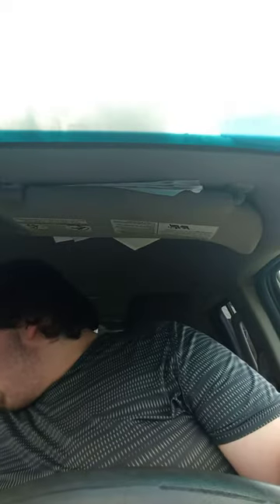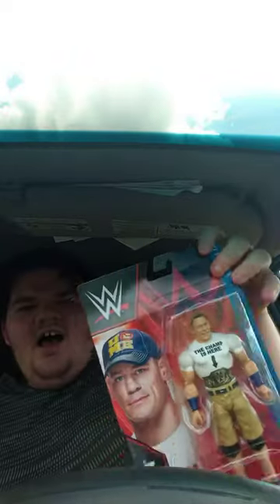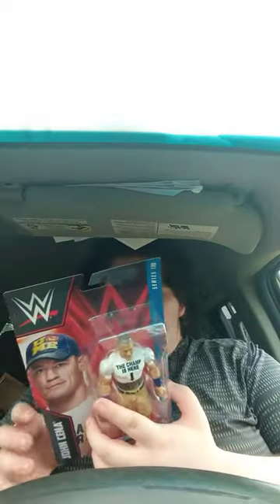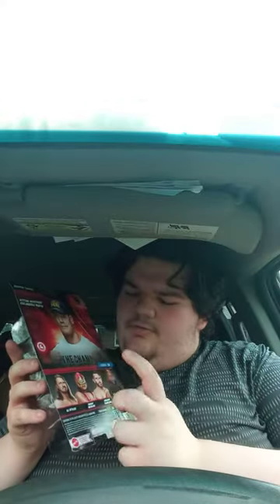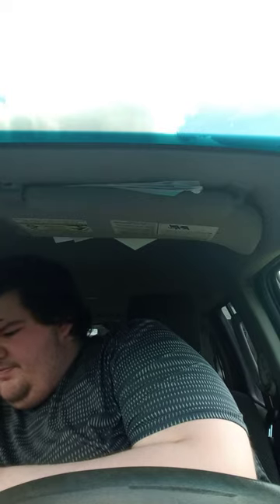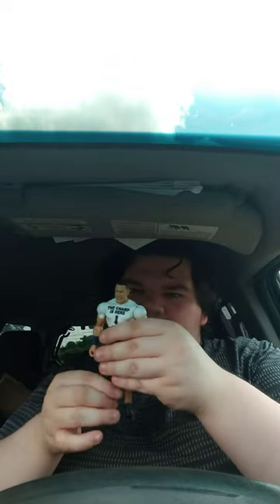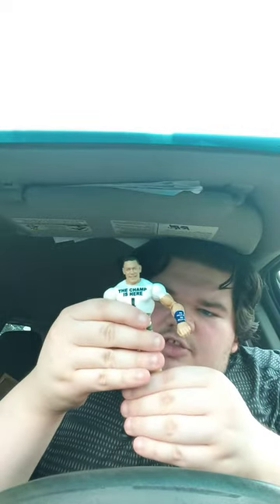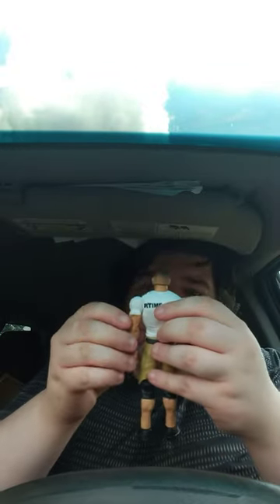WWE Mattel Basic Series 130 John Cena Figure Unboxing